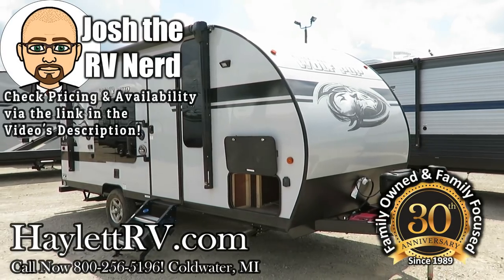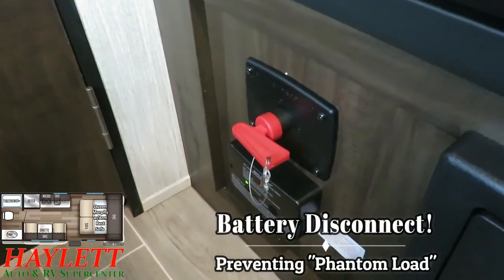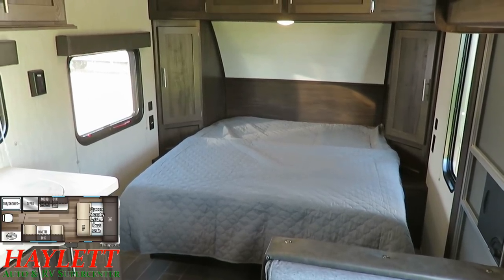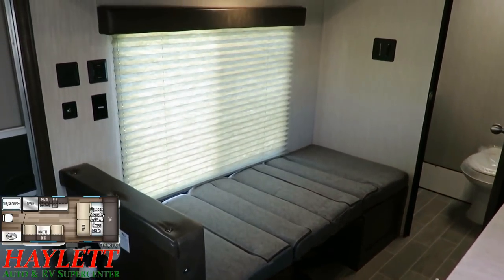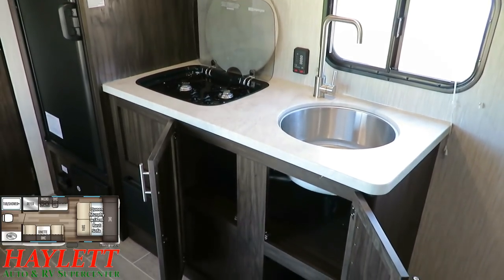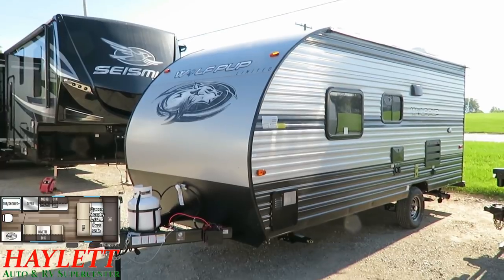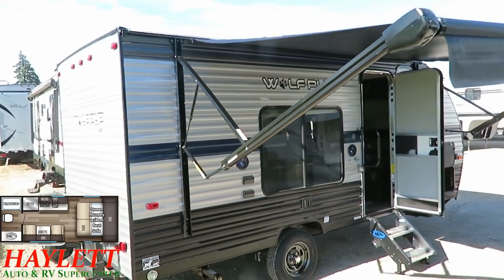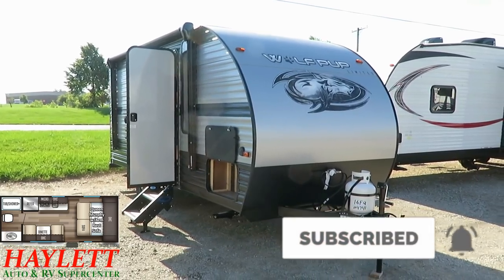(Sold) 2020 Black Label Wolf Pup 16FQ vs Standard Edition Travel Trailer Comparison